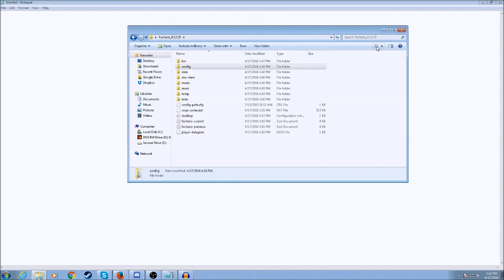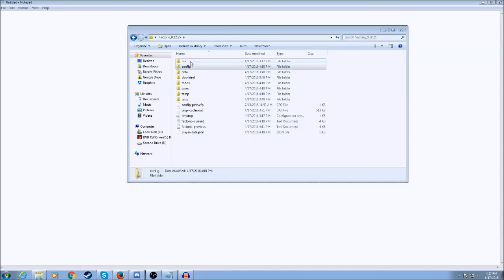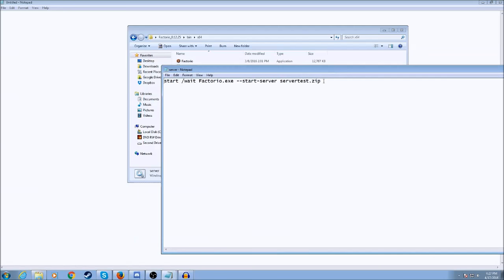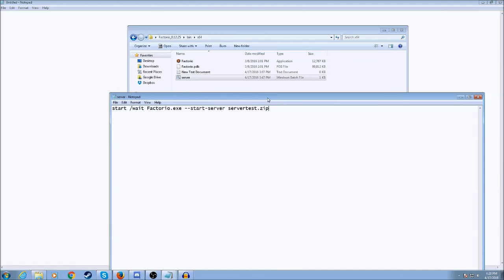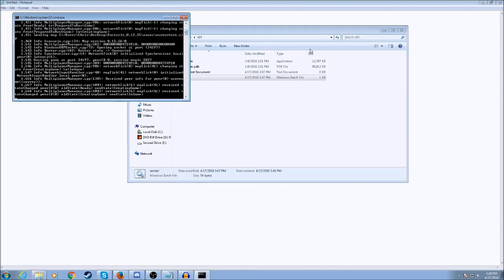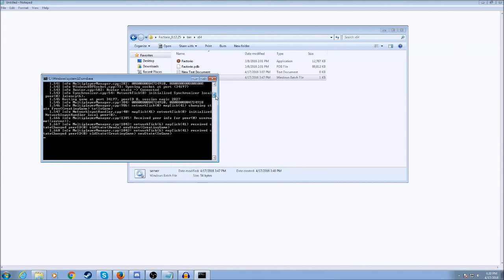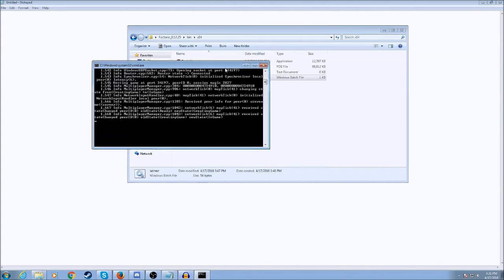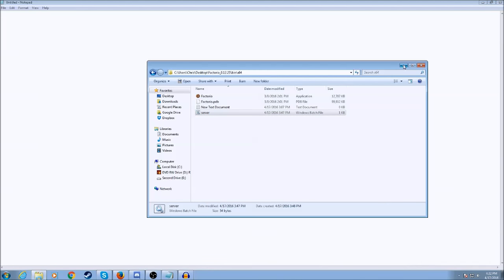Factorio Tutorial - How to set up headless server for Windows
Instructions for setting up the dedicated headless server for Factorio:
- Go to your Factorio.exe folder (probably located under C:\Program Files\Factorio\bin\x64, or in your Appdata\Roaming folder which you get to by typing in %appdata% in your windows search bar).
- Create a text document in that x64 folder and type this in: start /wait Factorio.exe --start-server SAVENAME.zip
- Obviously replace SAVENAME.zip with the name of the save you want the server to load. It is case sensitive as well.
- Save the file as server.bat and set file type to All Files.
- Then just use that server.bat file to start up the server.